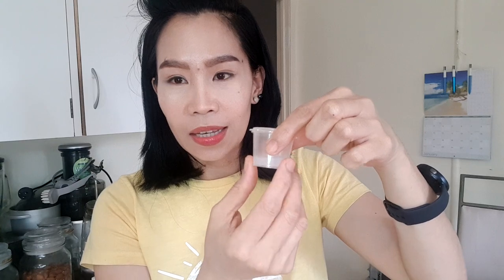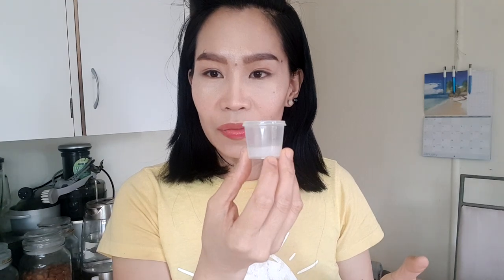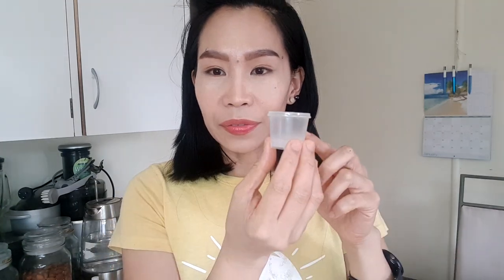DYI SOFT SKIN AND SMOOTH BODY LOTION/ FILIPINA LIFE IN AUSTRALIA JENNIFER SHIELS